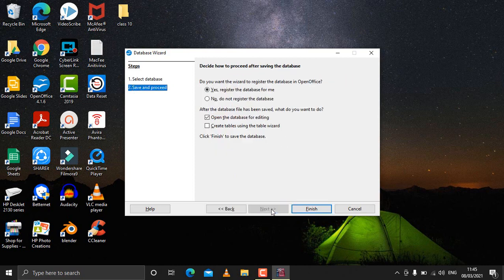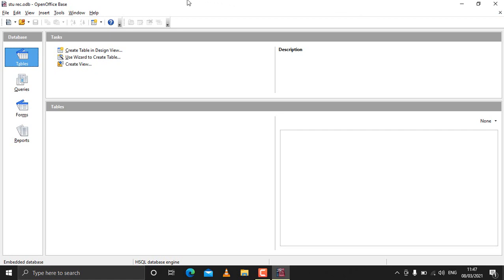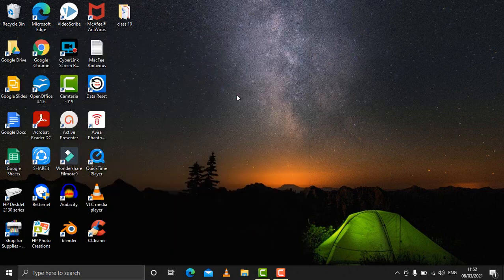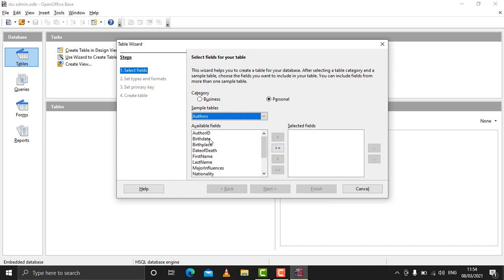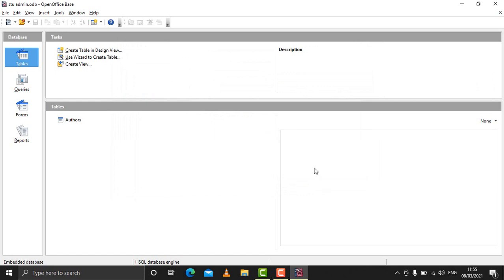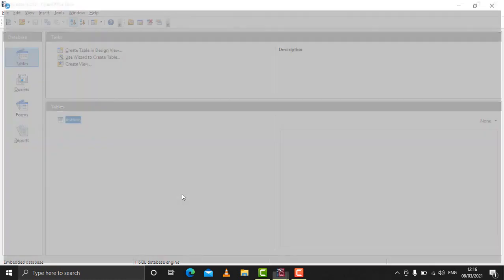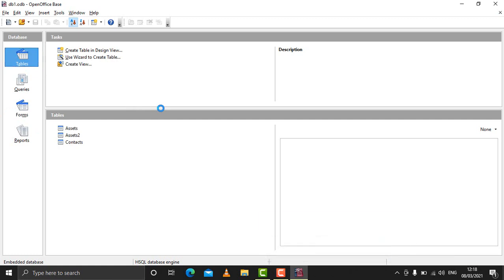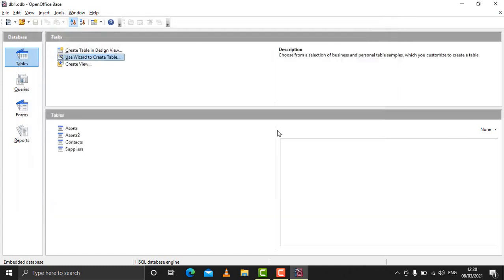Class 10, Information Technology, Database Management System, Creating database and tables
Class 10
Information Technology
Creating database and tables